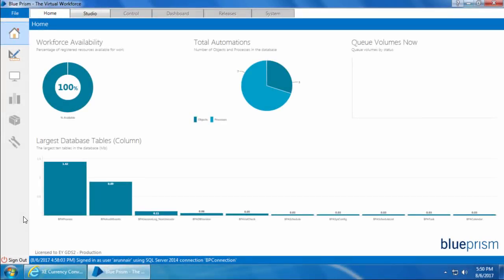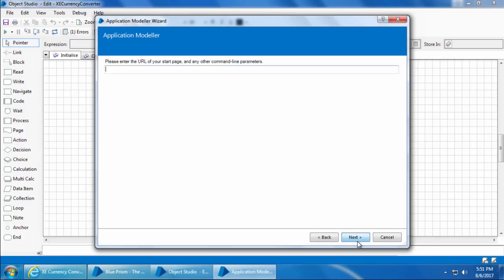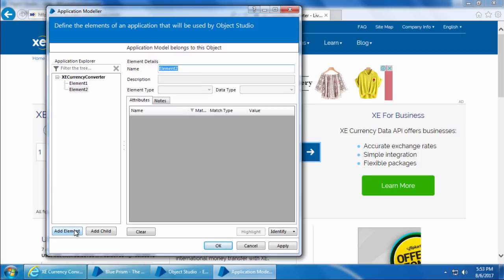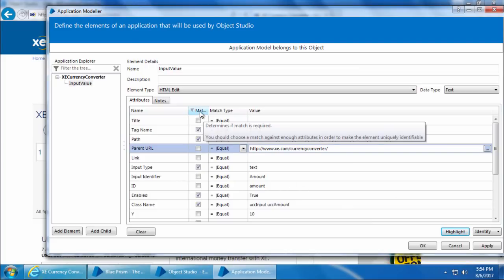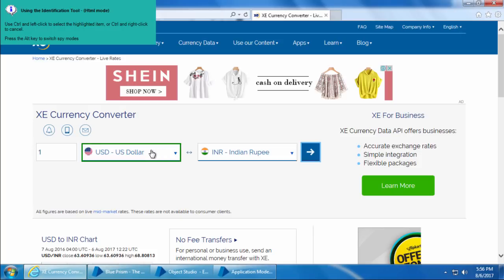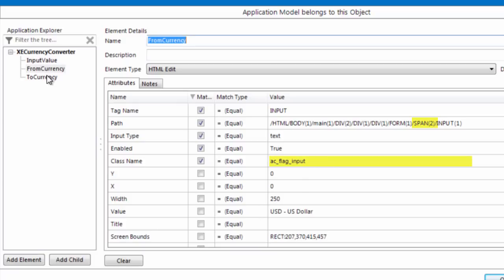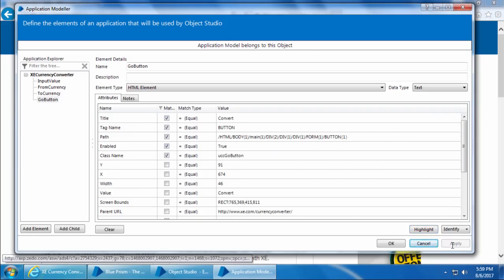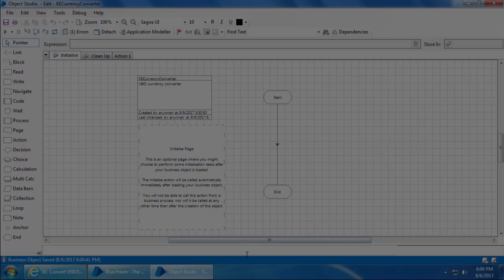Blue Prism Video Tutorial | 022 | Automating web applications - Part 1 - Spying HTML elements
In this video we will discuss how to spy the elements on an HTML page in order to automate the web application using Blue Prism and it will give you a detailed walk through on the various attributes.